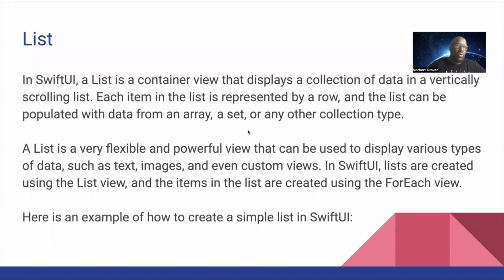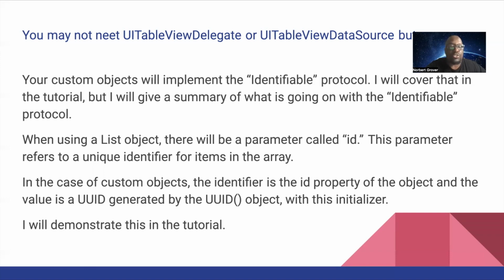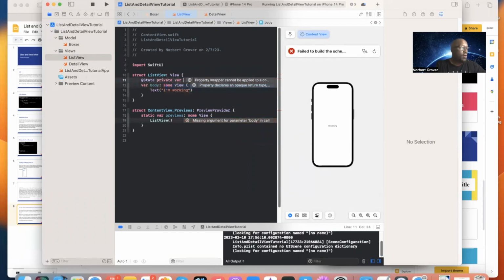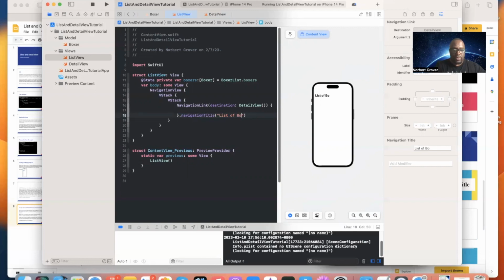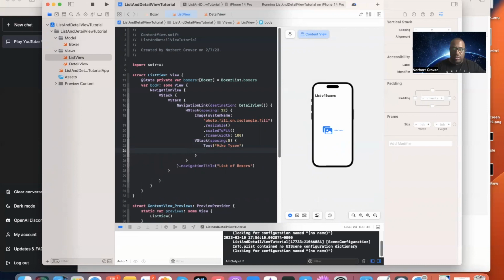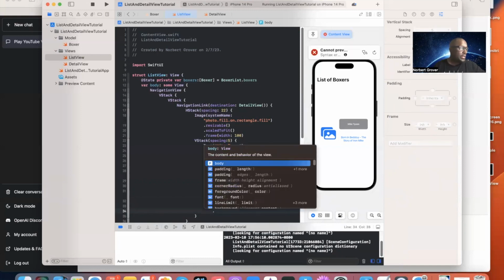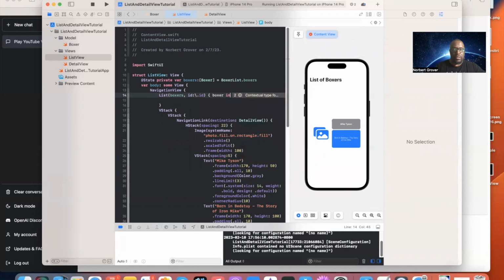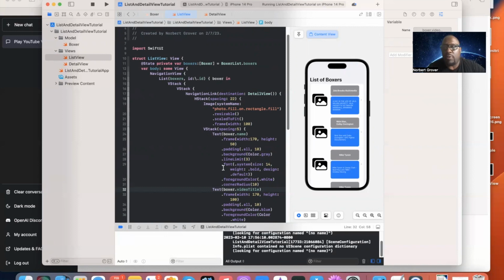Master SwiftUI: Create a Stunning List and Detail View in Just 10 Minutes!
In this exciting tutorial, you'll learn how to create a beautiful List and Detail View in SwiftUI. Our expert instructor will guide you through every step of the process, from setting up your project to customizing your cells and navigating between views. With clear, concise explanations and plenty of hands-on examples, this video is the perfect way to take your SwiftUI skills to the next level. Whether you're a beginner or an experienced developer, you'll find everything you need to build a stunning List and Detail View in just 10 minutes! So what are you waiting for? Join us and start your SwiftUI journey today!